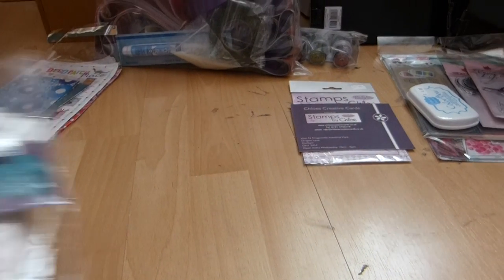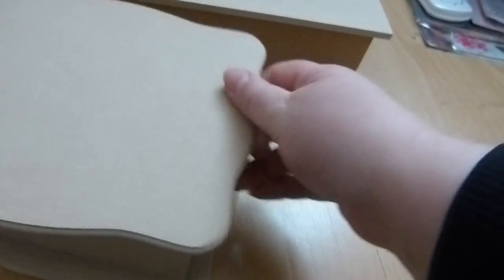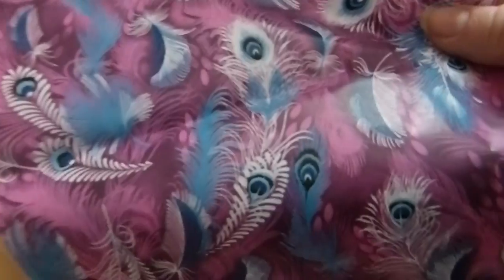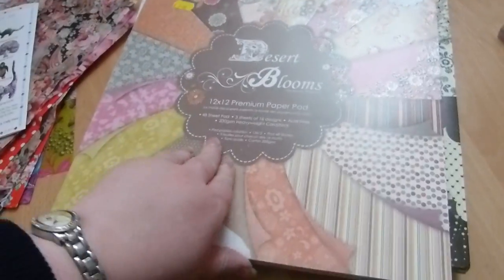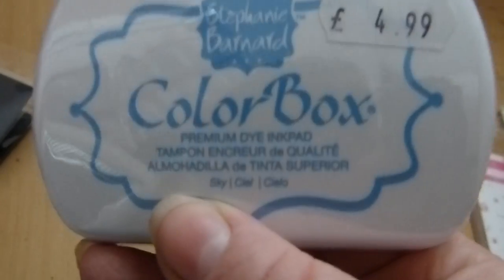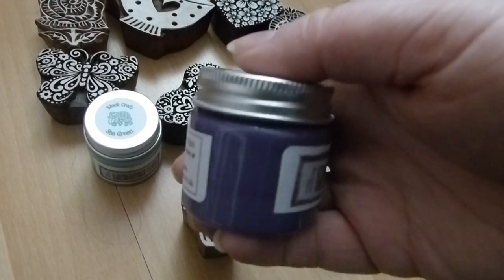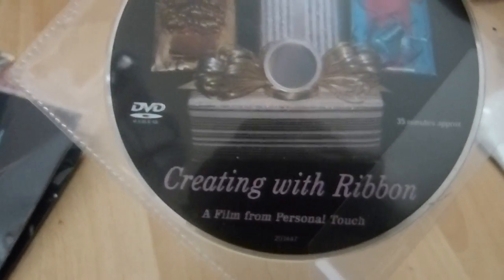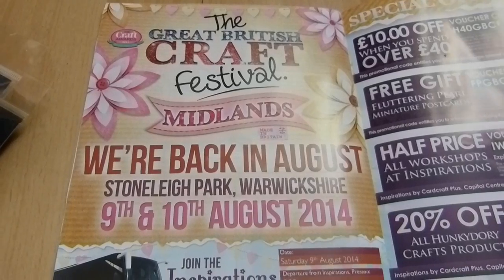Craft Haul - The Great British Craft Festival North